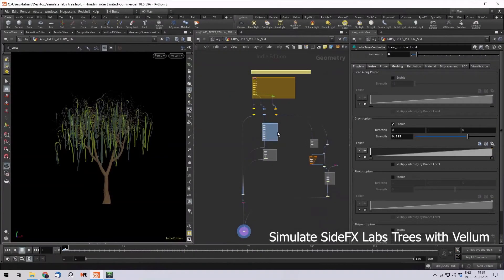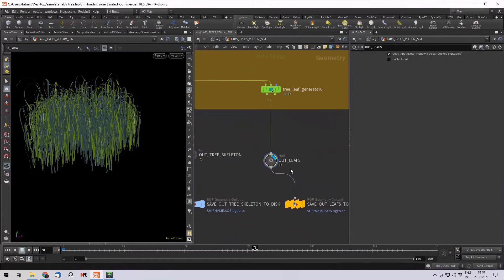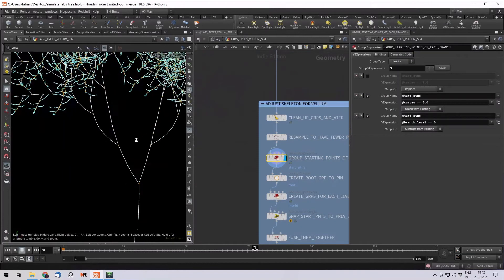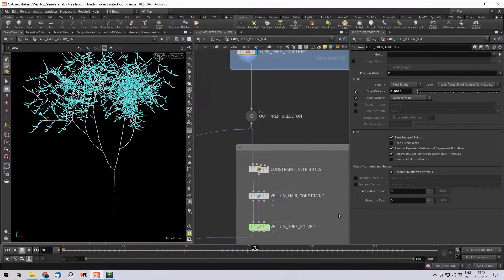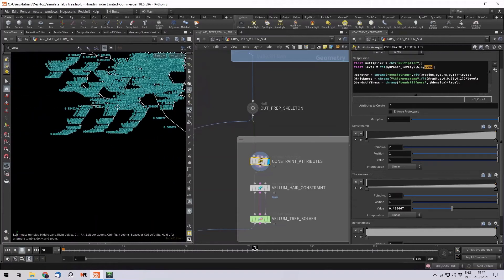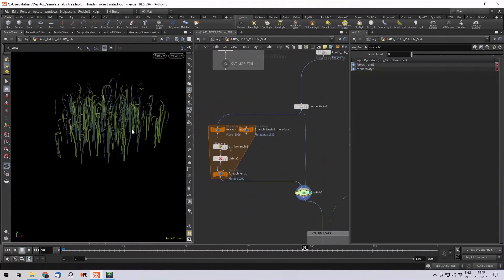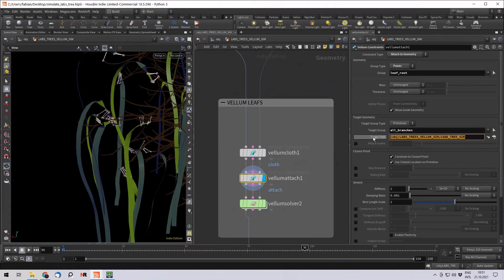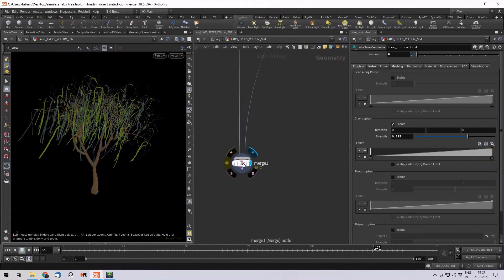Houdini Adventure - Simulate the Labs Trees with Vellum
Quick overview on my take to simulate the sidefx labs trees with vellum.

Cheers!

0:00 Introduction
0:01 Simulate SideFX Labs Trees with Vellum
0:28 SideFX Labs Tree Generator: Quick Overview
1:18 The Outputs
2:22 Prepare/Adjust Skeleton for Vellum
5:42 Prepare Vellum Constraints and Attributes
8:17 Point Deform the Tree Mesh with out Skeleton
9:09 Preparing the leafs
10:37 Leafs Vellum Constraints
12:14 Result and Examples